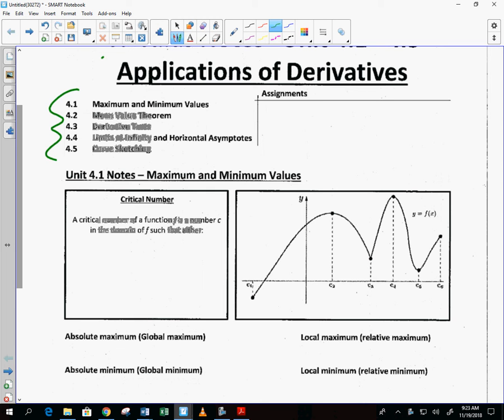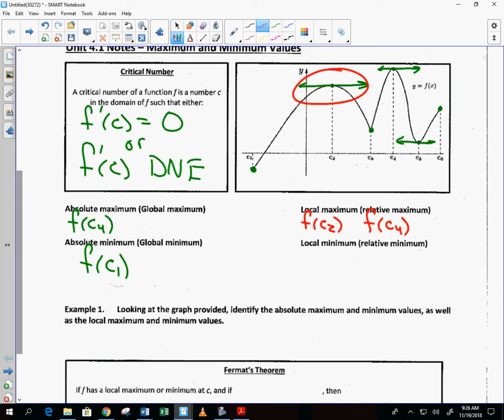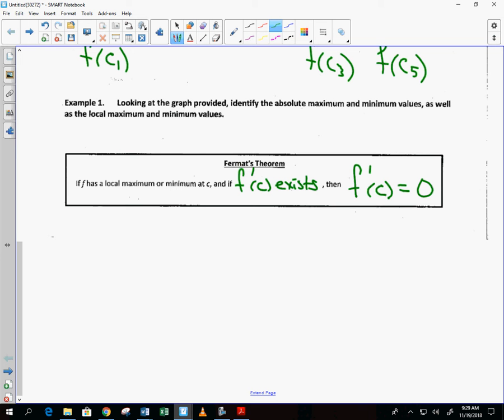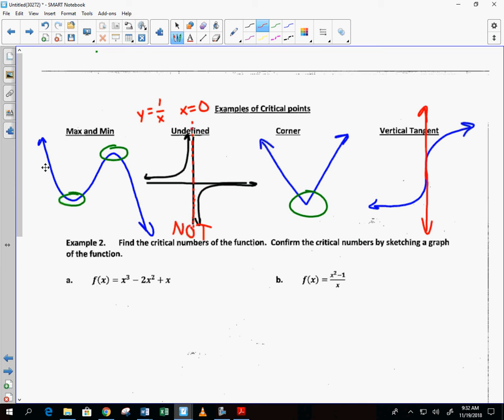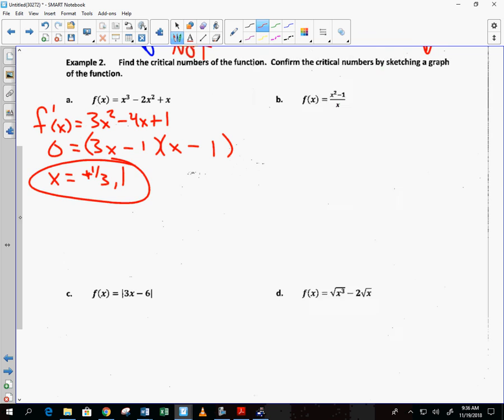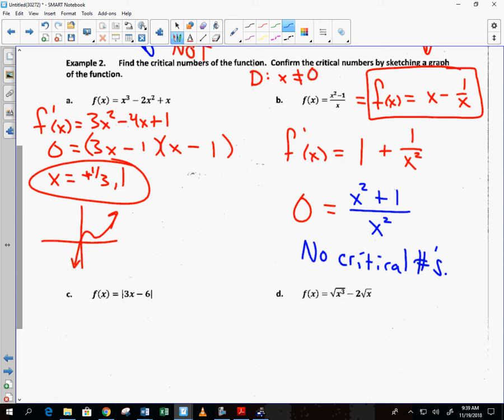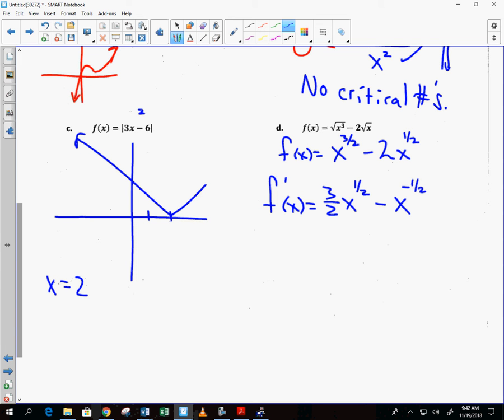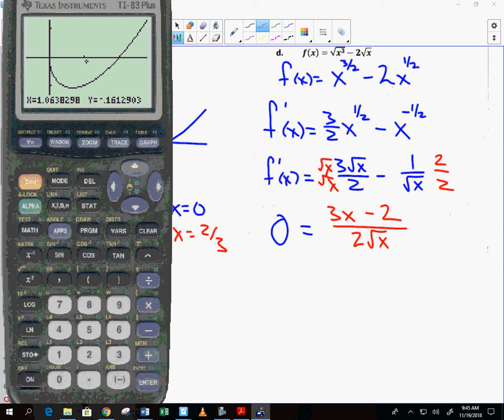Calculus Unit 4.1 Notes Critical Numbers 2018